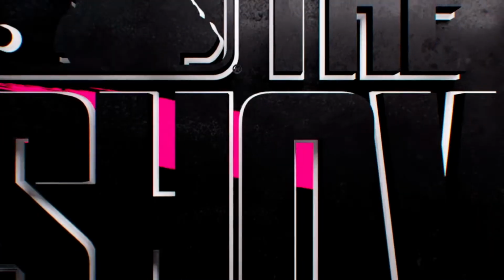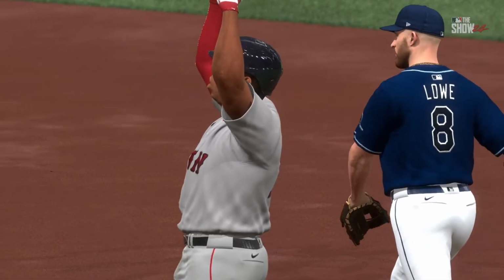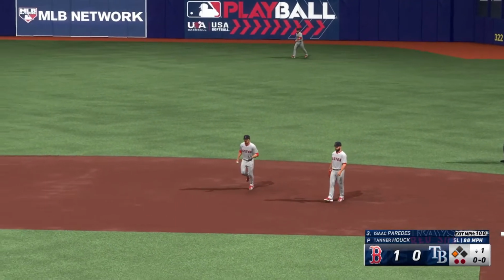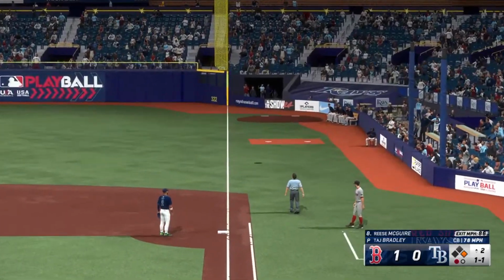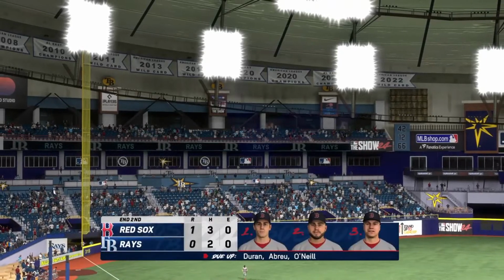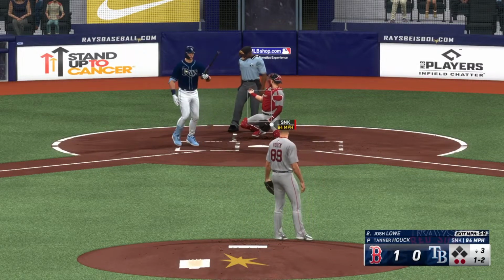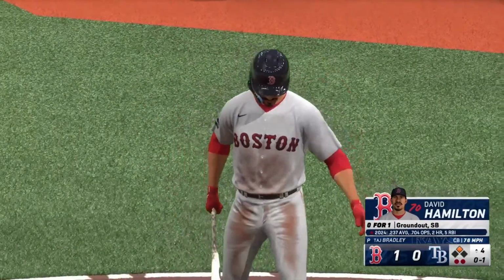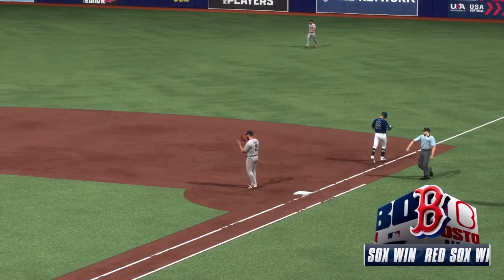IN ENGLISH | BOSTON RED SOX - TAMPA BAY RAYS | MLB THE SHOW 24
➤Boston: TANNER HOUCK
➤Tampa: TAJ BRADLEY

Por la mínima diferencia y por blanqueada los dirigidos por Álex Cora se llevaron la victoria esta noche ante TAMPA BAY, HOUCK se llevó la victoria. Partido en INGLÉS en MLB THE SHOW 24.

● LUNES 20 DE MAYO 2024, Tropicana Field, Área de la Bahía Tampa, USA.